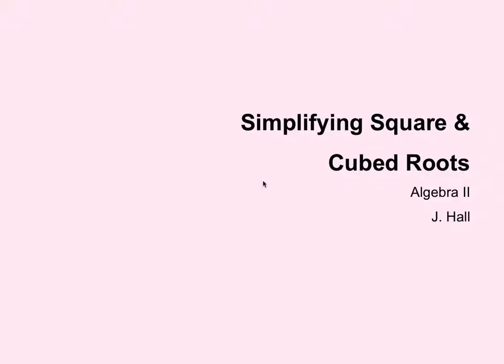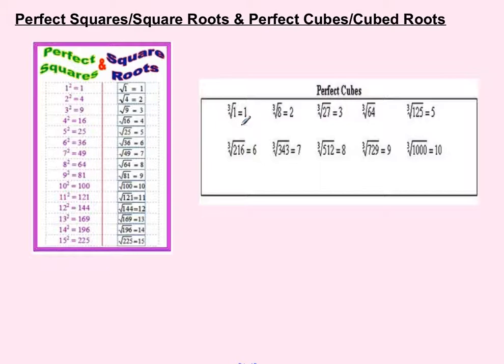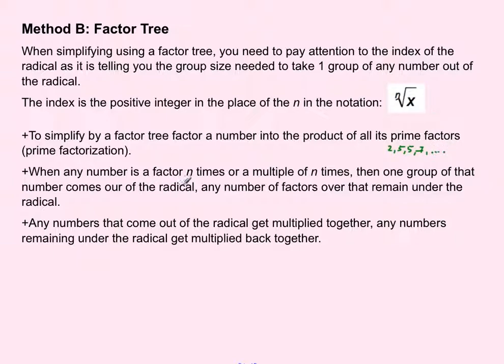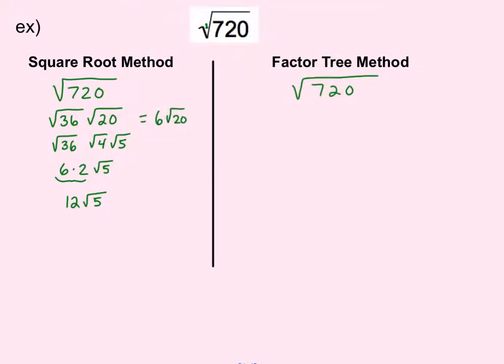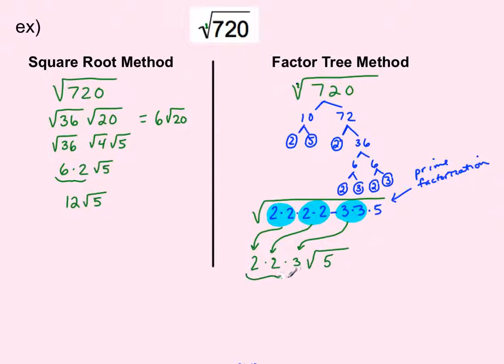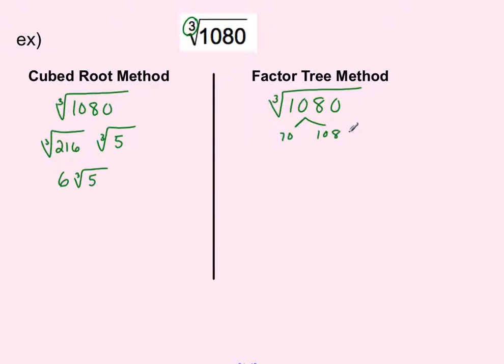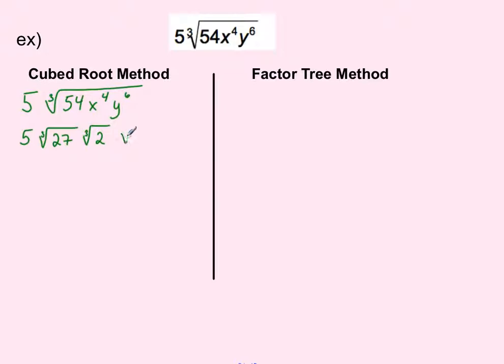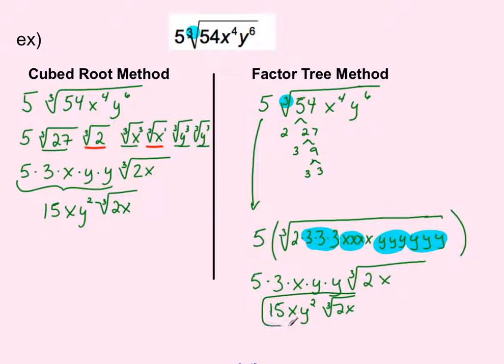3: Simplifying Square Roots and Cubed Roots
Simplifying Radicals using perfect squares and perfect cubes
Simplifying Radicals using the factor tree method/prime factorization.